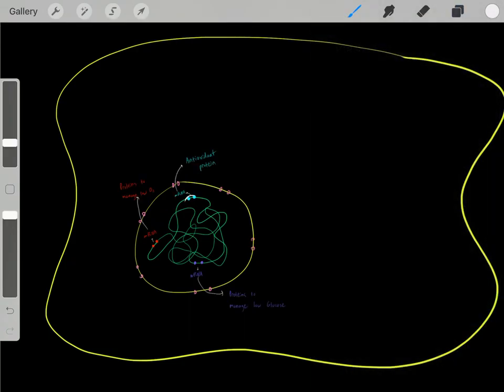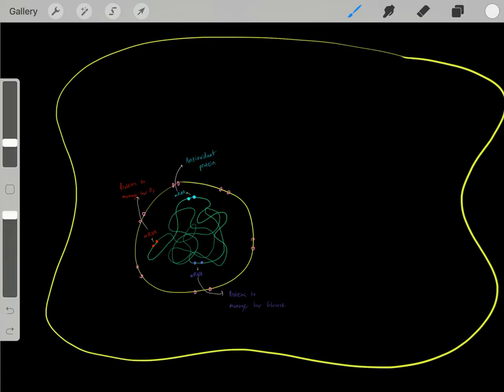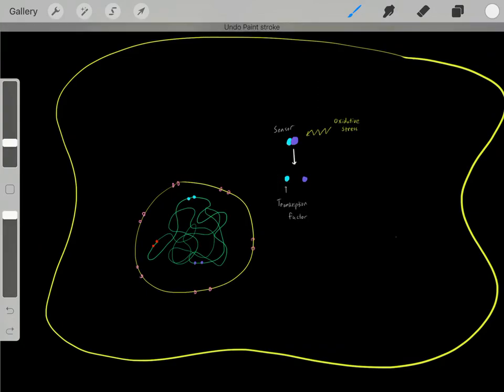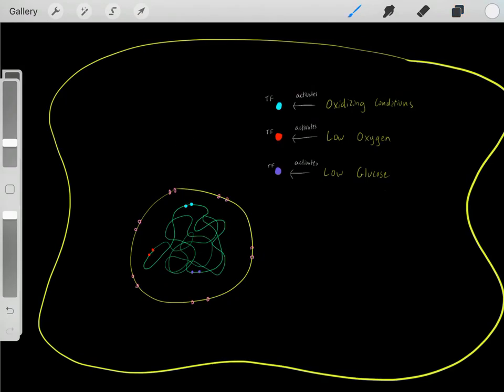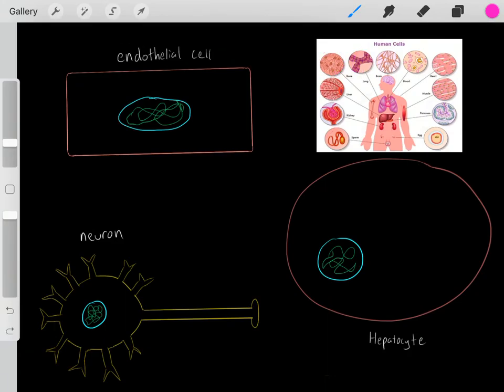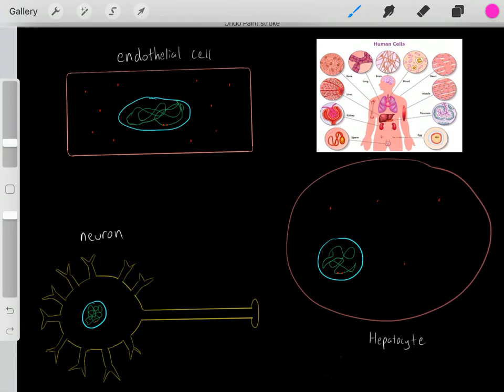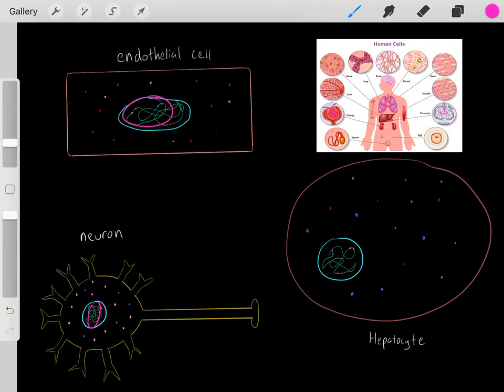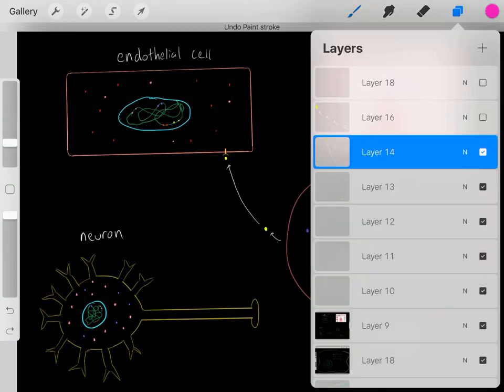How Transcription Factors Regulate Gene Expression Genetics MCAT